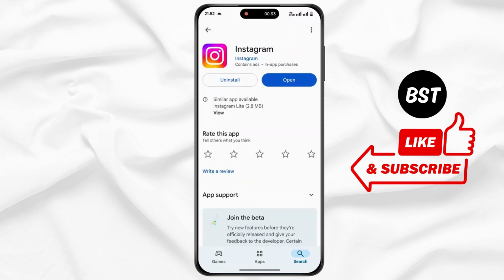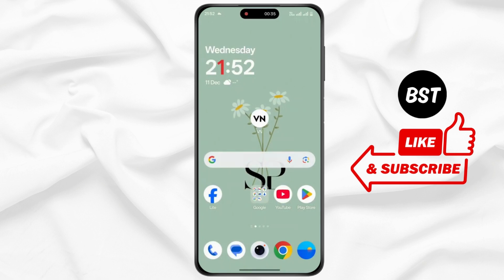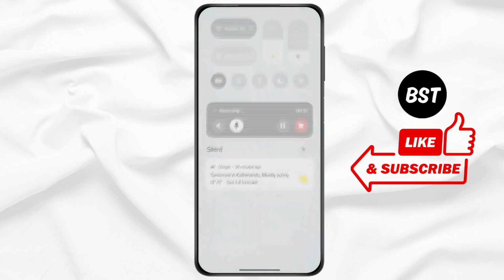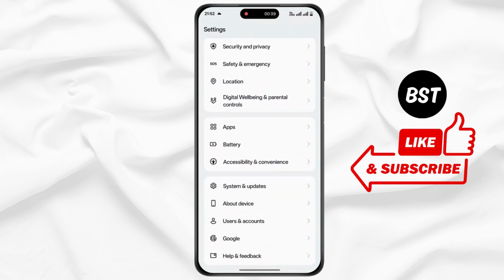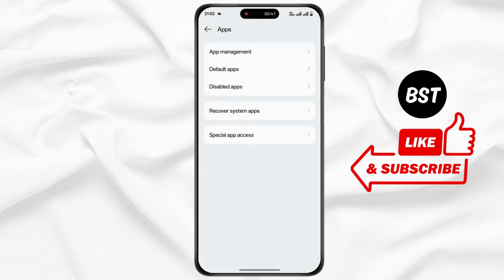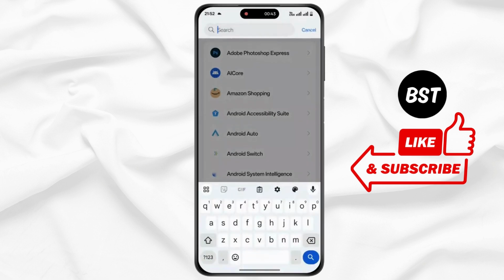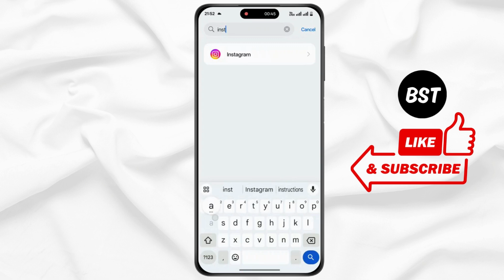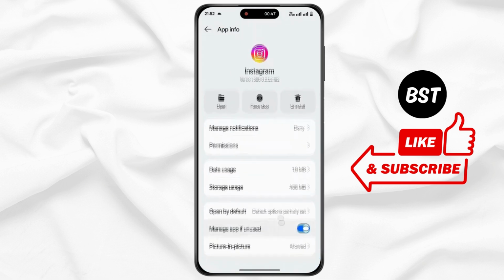How To Fix Video Recording Problem ?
Hello Guys,

"How To Fix Video Recording Problem: Welcome to our step-by-step guide on "How To Fix Video Recording Problem"! If you're experiencing issues with recording videos on your device, whether it's a smartphone, tablet, or computer, this video is for you. We'll walk you through troubleshooting common video recording problems and provide practical solutions to fix them. From camera settings adjustments to resolving hardware issues, these tips will help you get your video recording back on track.

In this video, we will show: How to troubleshoot video recording problems How to fix camera issues on smartphones Tips to resolve video recording errors How to solve common video recording problems on computers How to get better video recording quality

This description follows the same search-focused format you prefer, including the video title at the beginning, a keyword-rich intro paragraph, a "What you'll learn" section listing FAQs, a keyword segment with relevant tags, and three hashtags.